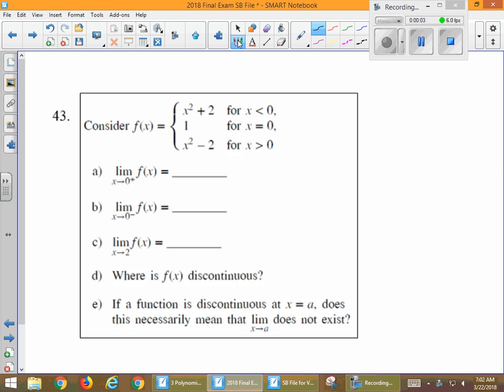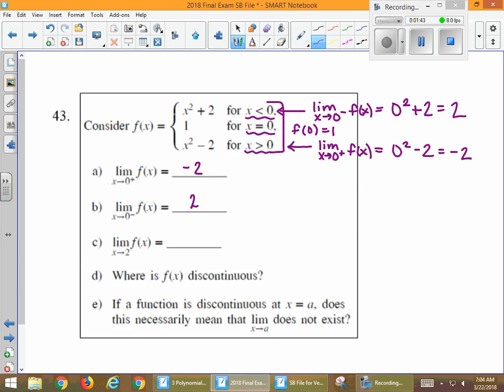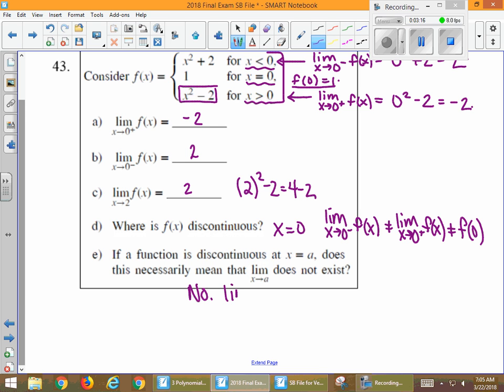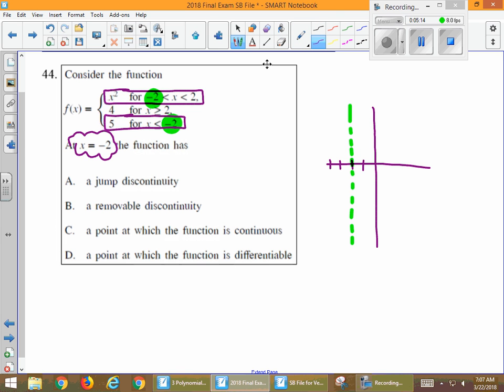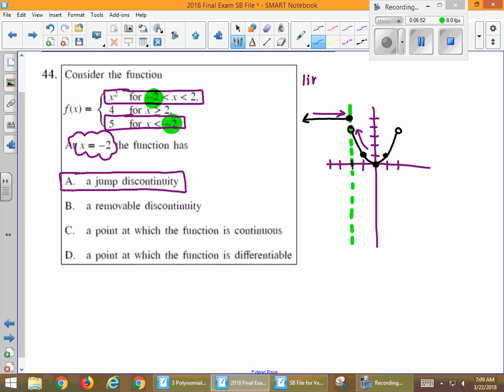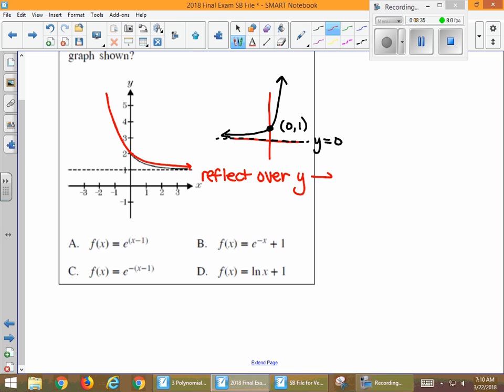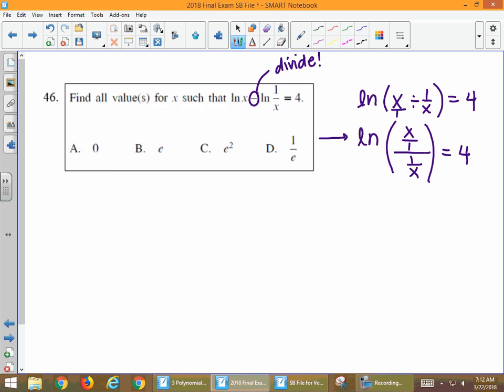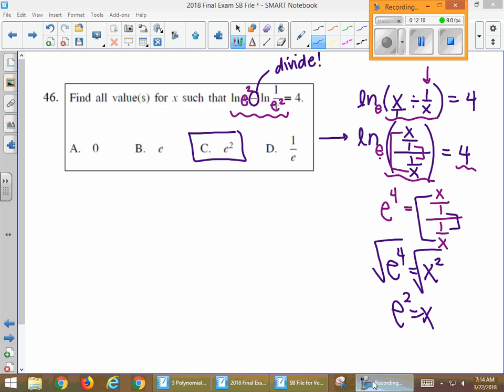PC Final Exam Review 43 46